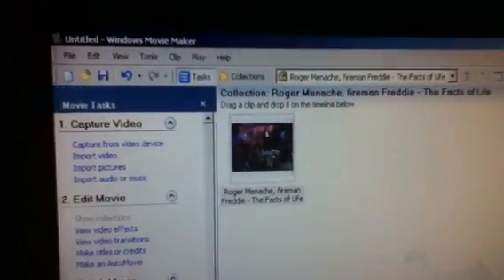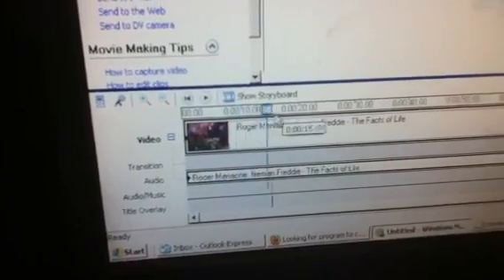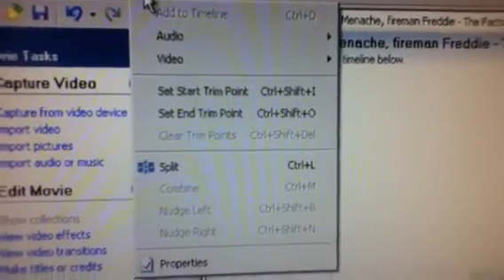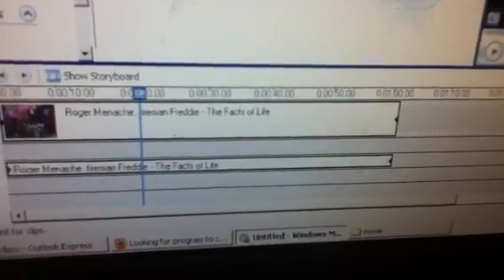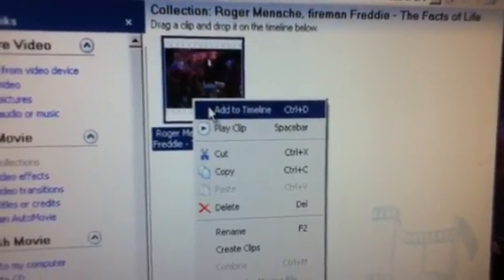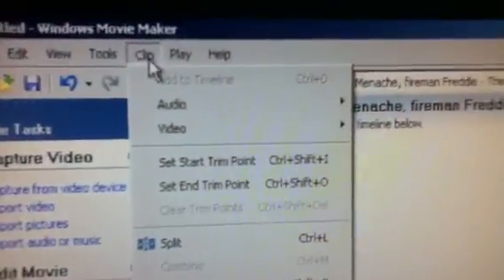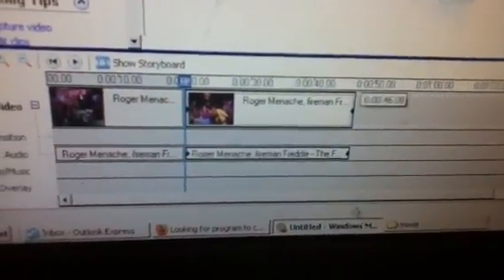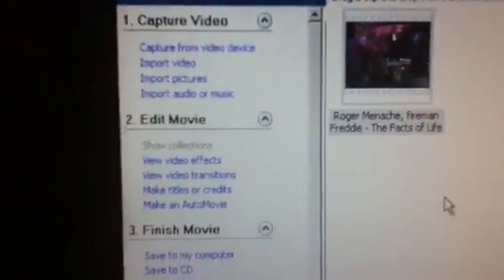Windows movie maker, how to trim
Windows movie maker, start and end points